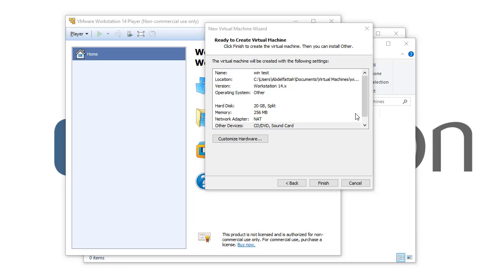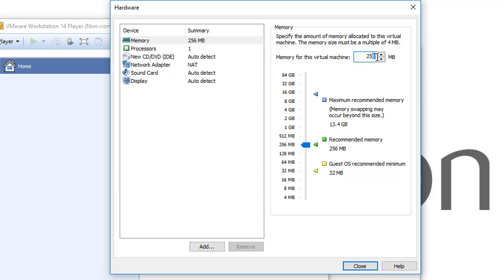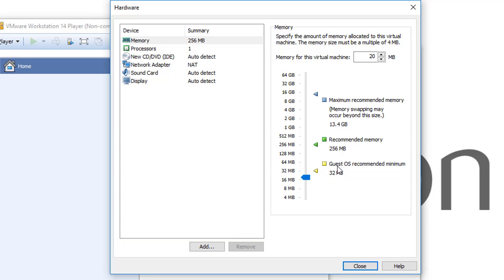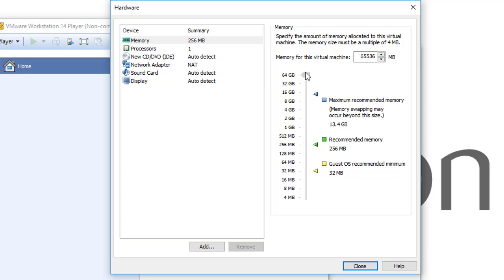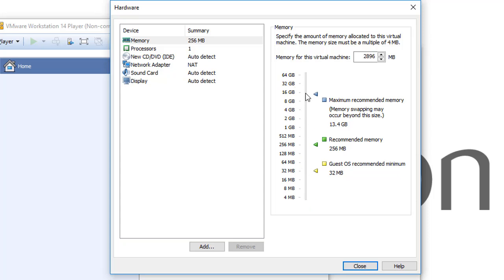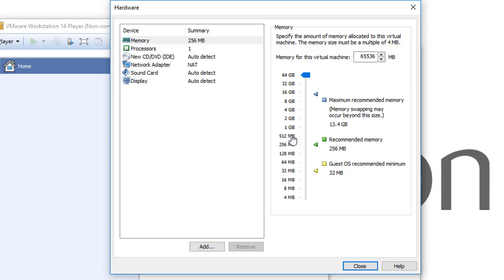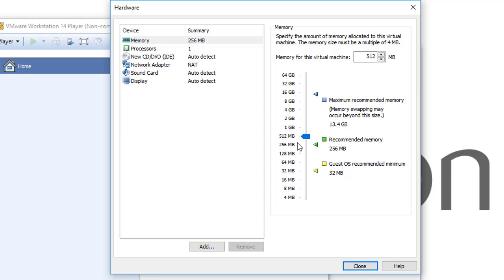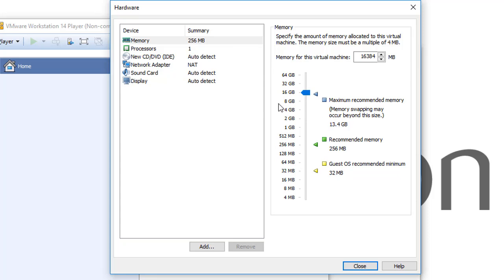How to Customize Virtual Machine Hardware: Memory "RAM "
The Complete VMware vSphere 6.5: Beginner to Advanced-pt 1/2
The Complete VMware vSphere 6.5: Beginner to Advanced-pt 2/2
Apply a Customization Specification to a Virtual Machine

You can add guest OS specification to an existing virtual machine. When you customize a guest operating system, you can prevent conflicts that might result if you deploy virtual machines with identical settings, such as duplicate computer names. You can change the computer name, network settings, and license settings.

When you clone an existing virtual machine, or deploy a virtual machine from a VM template in a folder, you can customize the guest operating system of the resulting virtual machine during the clone or the deployment tasks.

When you deploy a virtual machine from a template in a content library, you can customize the guest operating system only after the deployment task is complete.

Prerequisites
Verify the guest operating system is running.

Verify that VMware Tools is installed and running.

Power off the virtual machine.

Procedure
Right-click a virtual machine in the vSphere inventory, and select Guest OS - Customize Guest OS.
The Customize Guest OS wizard opens.

Apply a customization specification to the virtual machine.
Option

Description

Select an existing specification

Select a customization specification from the list.

Create a specification

Click the Create a new specification icon, and complete the steps in the wizard.

Create a specification from an existing specification

Click the Create a new specification from existing one icon, and complete the steps in the wizard.

Click Finish.